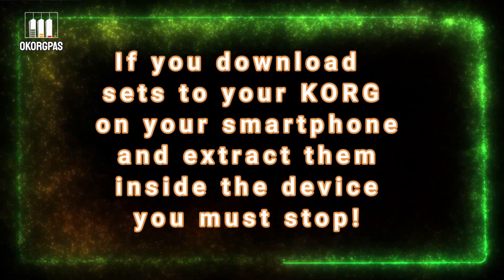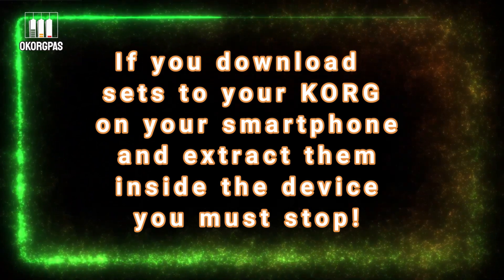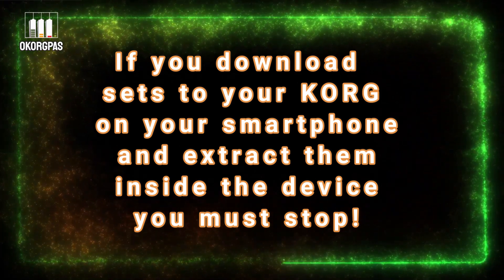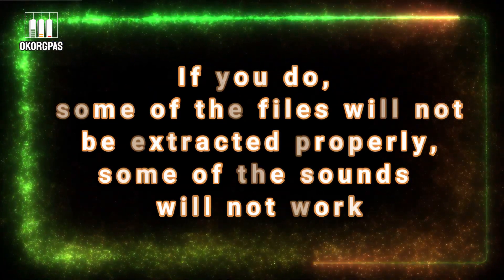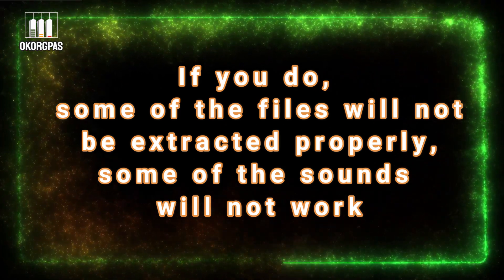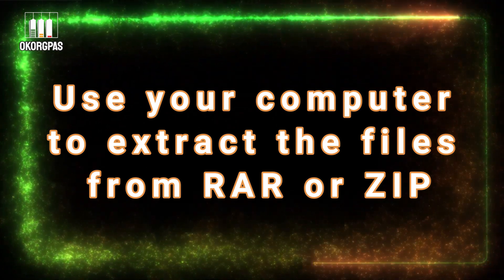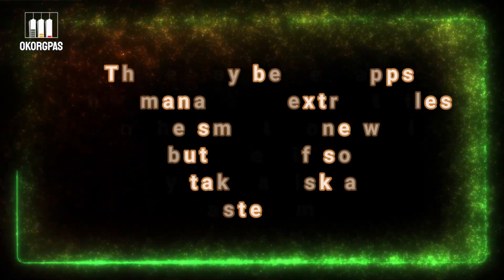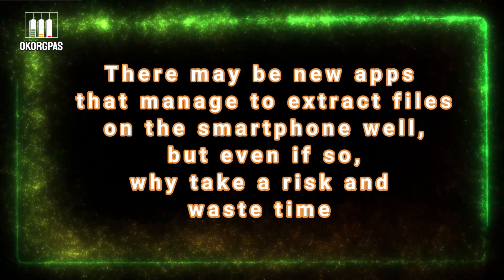Do not extract sets (FOR KORG) in RAR or ZIP on a smartphone!